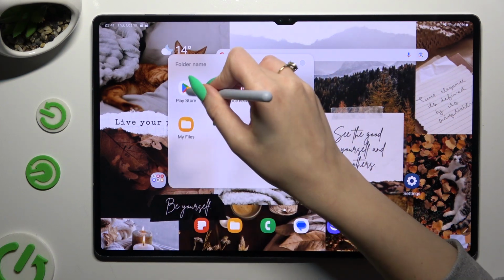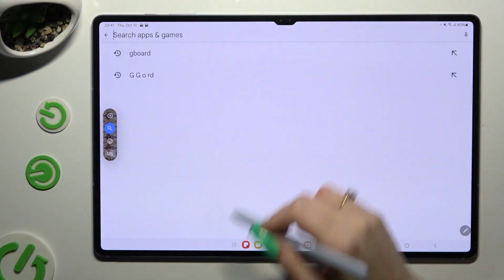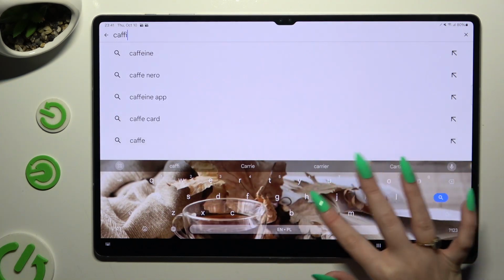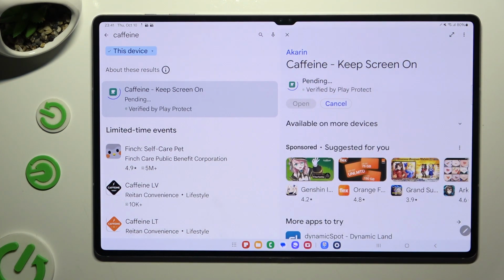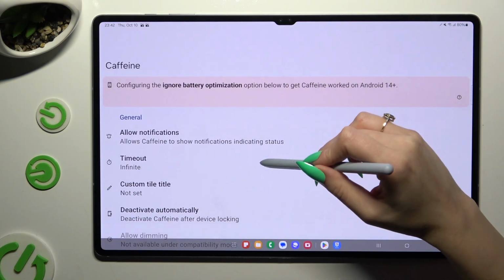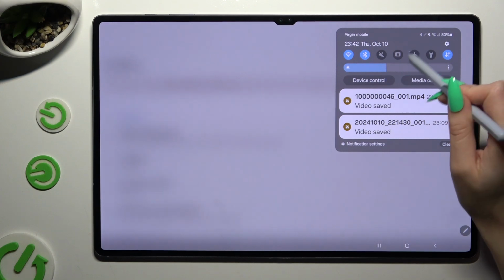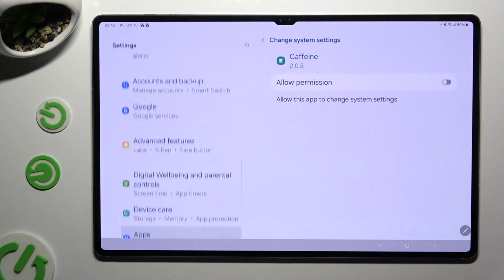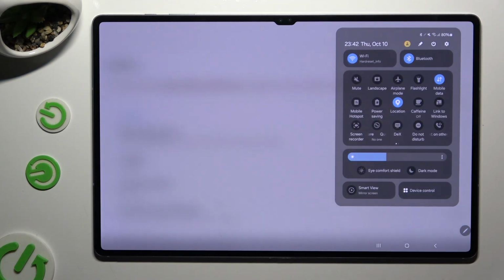How to Change Screen Timeout to Never on Samsung Galaxy Tab S10 Ultra 5G Using Caffeine App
In this tutorial, learn how to change the screen timeout settings to never on your Samsung Galaxy Tab S10 Ultra 5G using the Caffeine app! This feature is especially useful for when you want to keep your screen on while reading, watching videos, or using specific apps. Follow our step-by-step guide to install and set up Caffeine to prevent your screen from dimming or turning off.

How to change screen timeout to never on Samsung Galaxy Tab S10 Ultra 5G?
What are the steps to install and use the Caffeine app on my Samsung Galaxy Tab S10 Ultra 5G?
How do I prevent my screen from timing out while using specific apps on Samsung Galaxy Tab S10 Ultra 5G?
What features does the Caffeine app offer for managing screen timeout settings on Samsung Galaxy Tab S10 Ultra 5G?